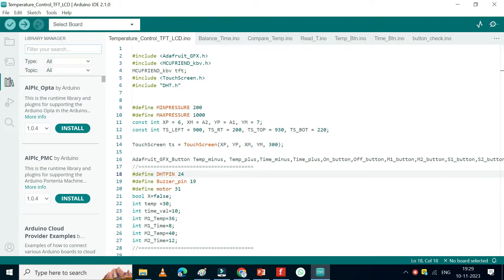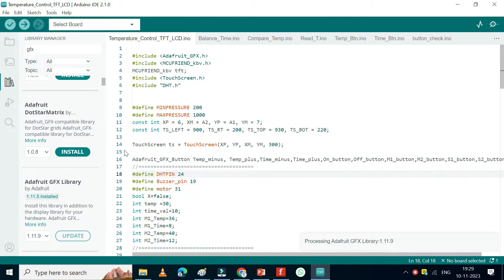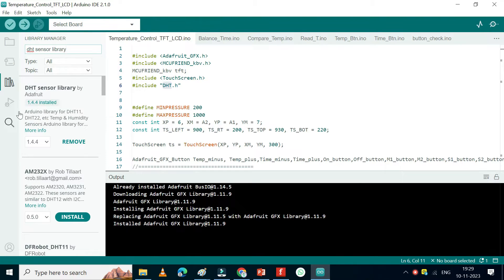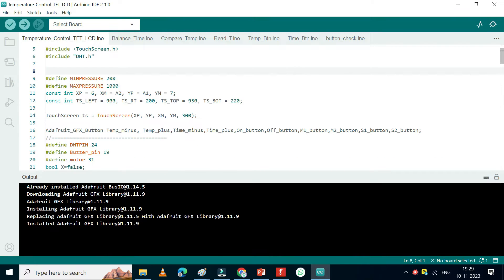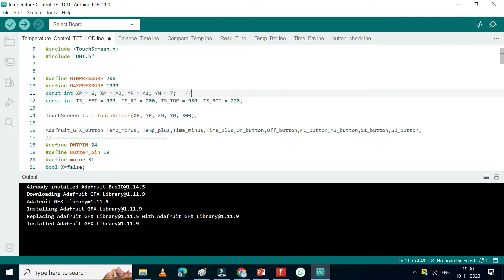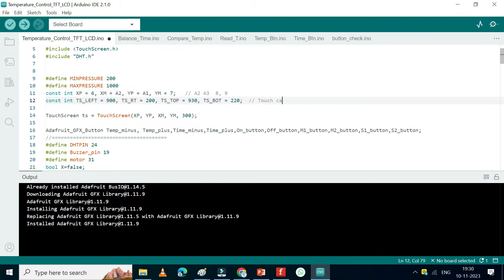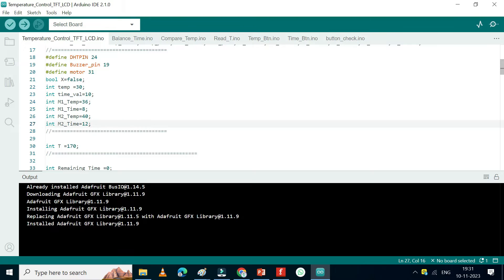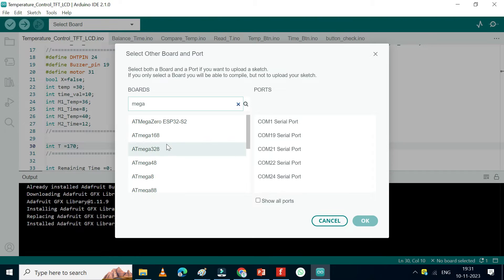TFT Lcd Shield Arduino mega Temperature controller | TFT LCD Menu DHT11 | tft lcd arduino mega 2560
Dear Viewers,